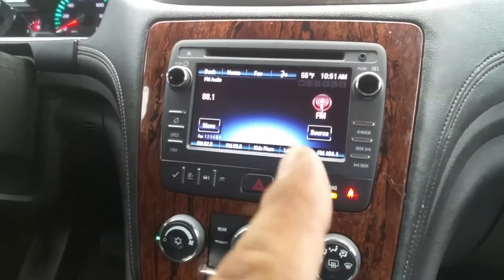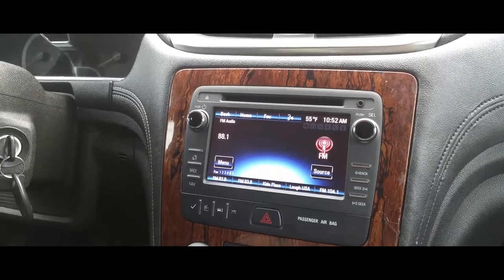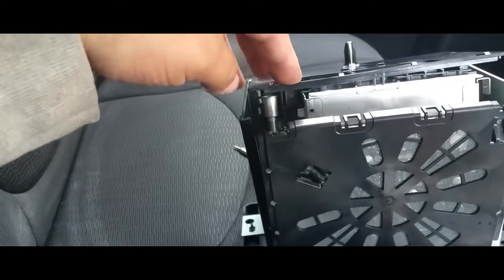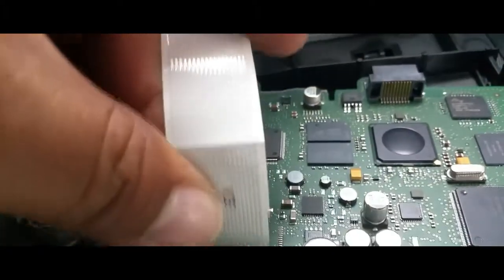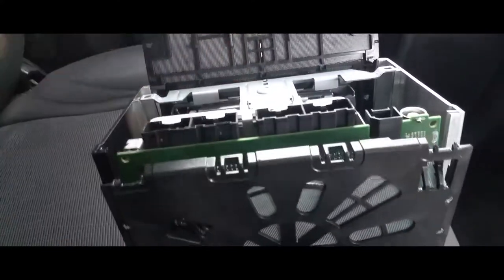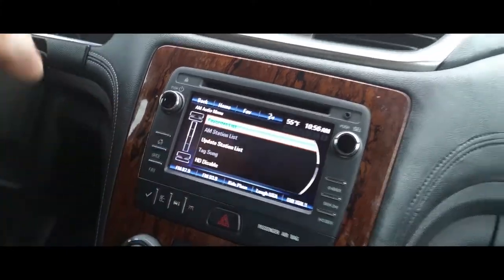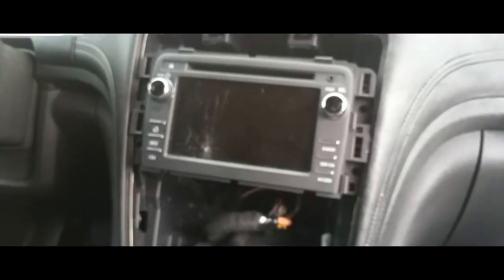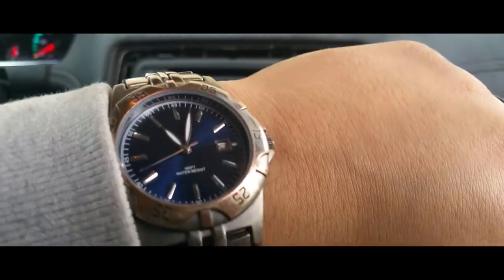How to: Radio Locked Solution 2014 Chevrolet Traverse